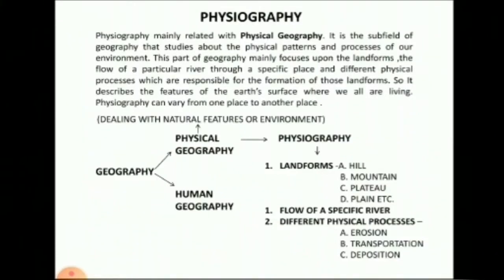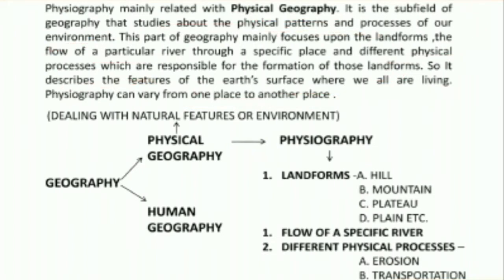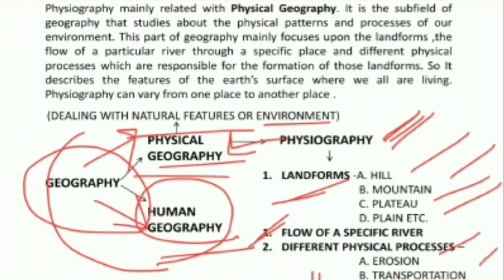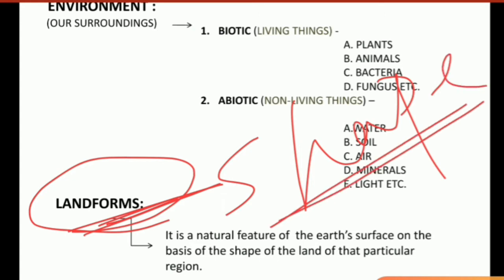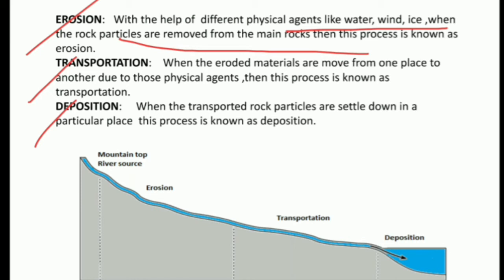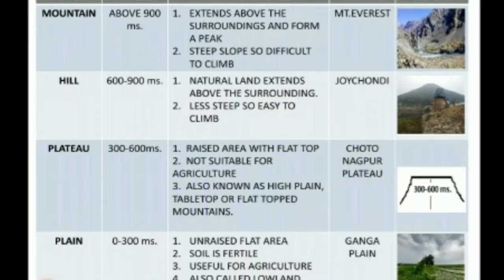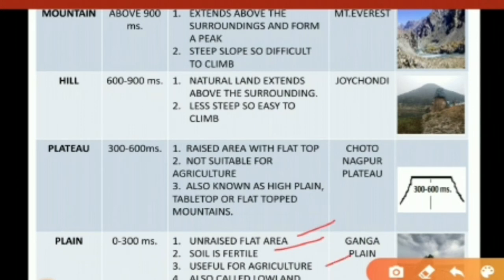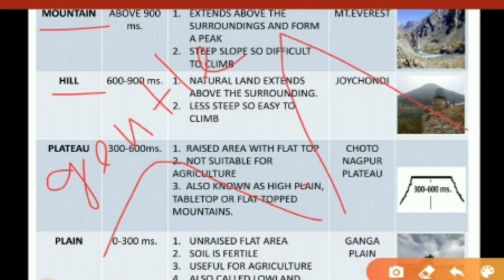Physiographic Divisions of India, Introduction | Landforms | Plain |Plateau |Hill | Mountain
Topics of this Channel :

Physiographic Divisions of India, physiographic regions of India, physiographic Divisions of West Bengal, mountain_Pass of India, mountain pass crezy trick, mountain pass gk trick, mountain pass in Indian map, of India, geography of India in English, geography of India for upsc, geography competitive exam question, geography competition class, geography competitive question English, geography competition level, drainage system in india.